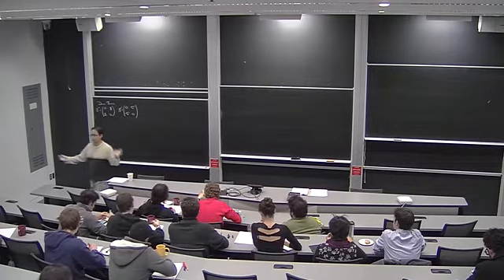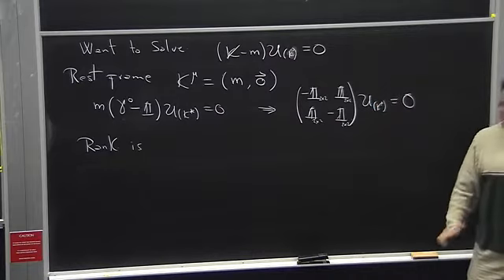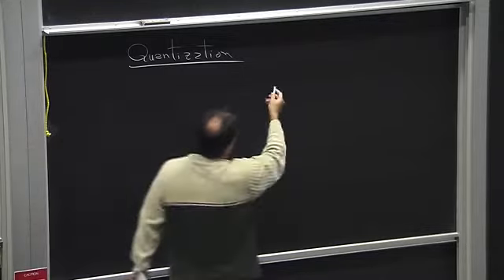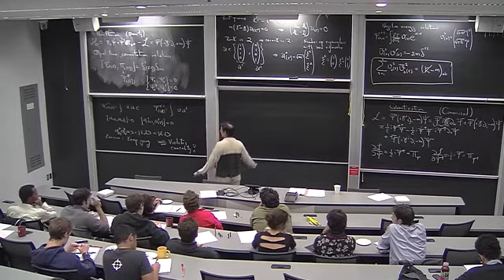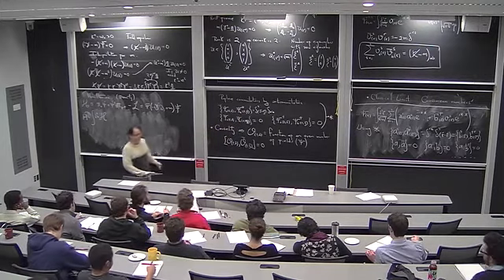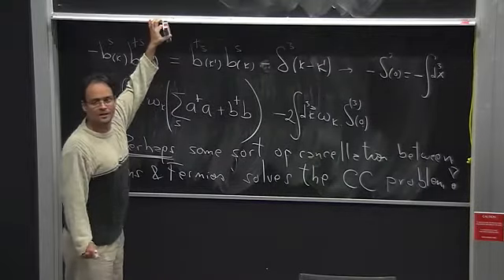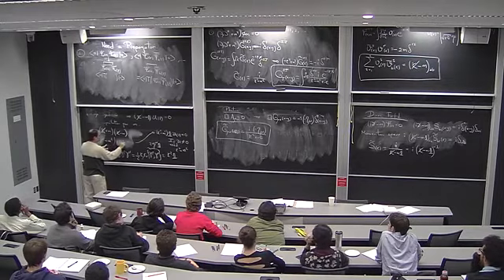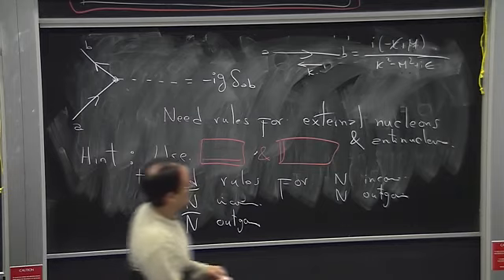Freddy Cachazo Quantum Field Theory I Lecture 12